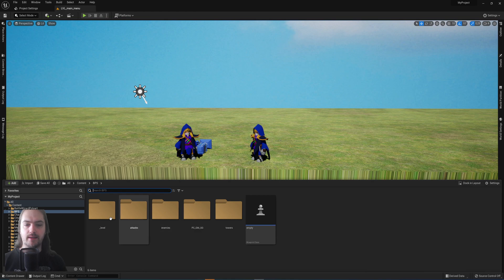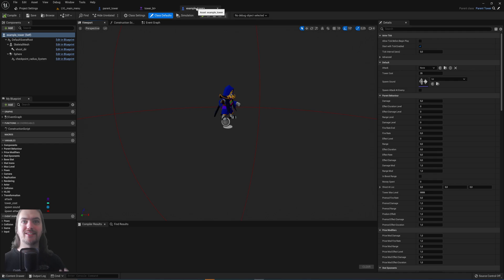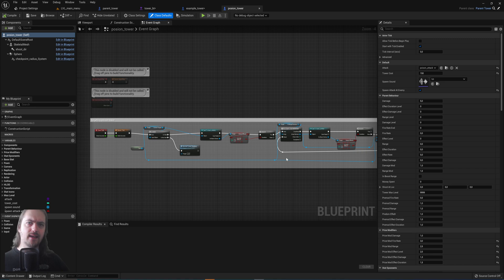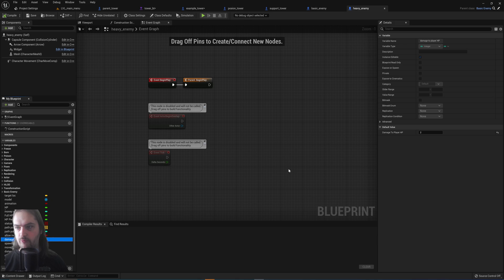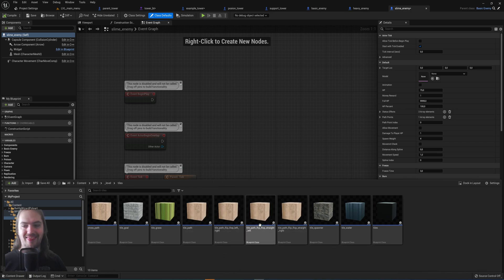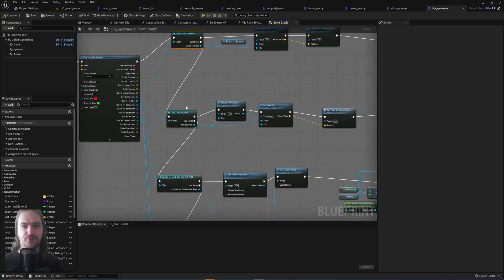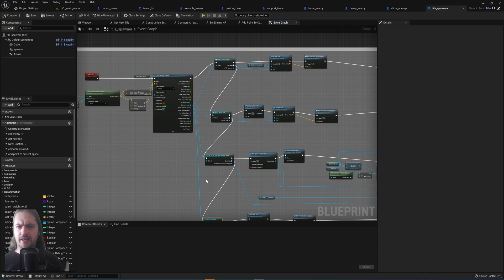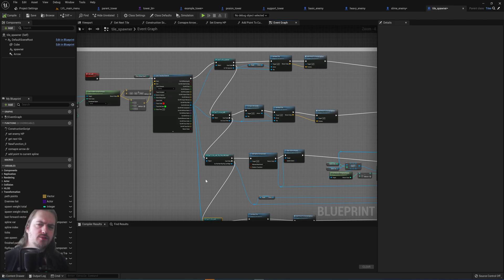Unreal Child Blueprints EXPLAINED - UE4/UE5 Tutorial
Making use of chil blueprints can make your whole life as a blueprint programmer SO much easier. it increases workflow efficiency, and keeps things organized for you as a game developer!